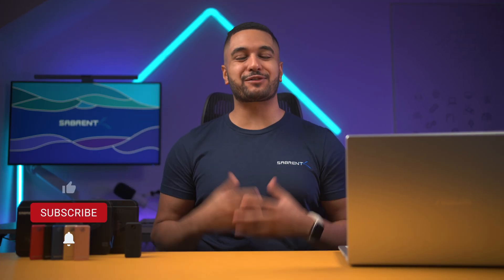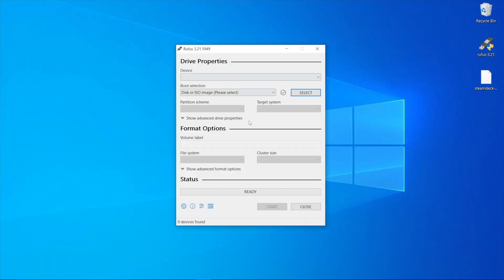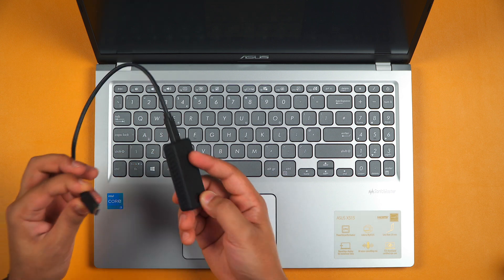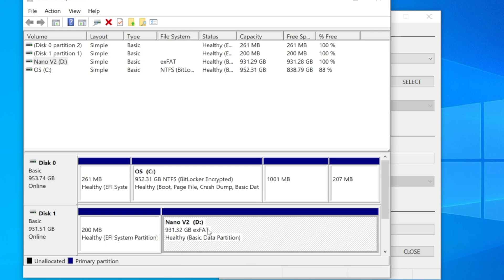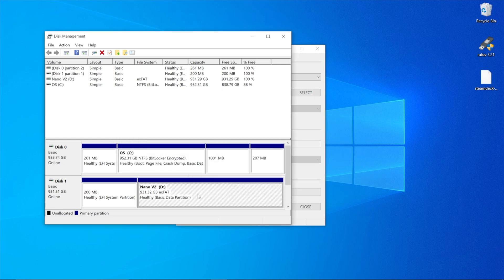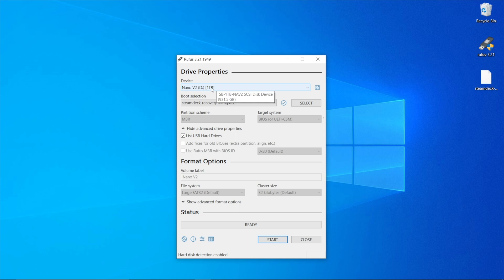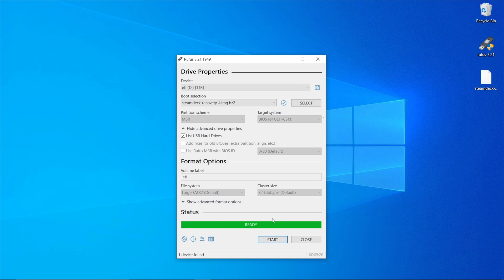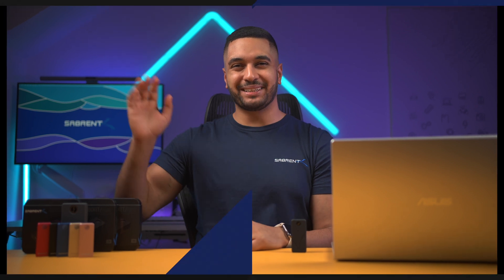How To Flash OS Images to Sabrent Drives On Windows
In this video we go over a method to flash an OS Image to a USB SSD Drive on your windows computer!